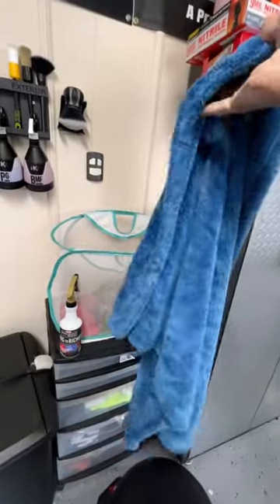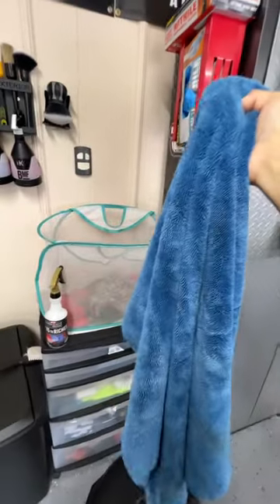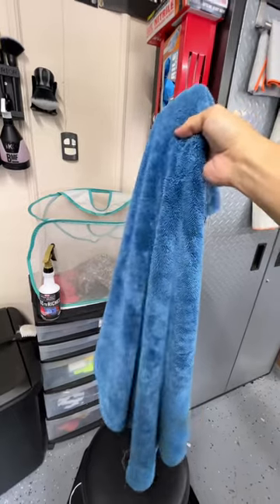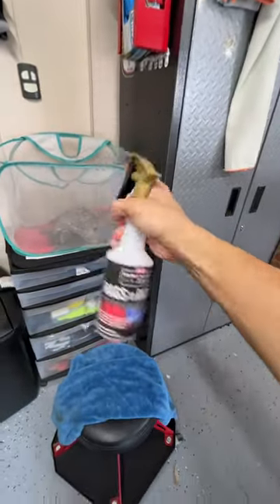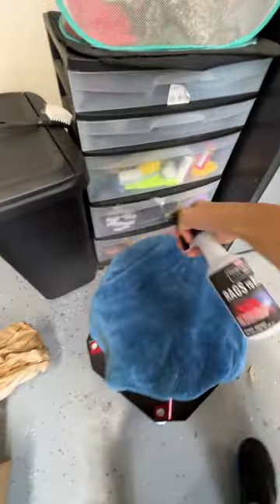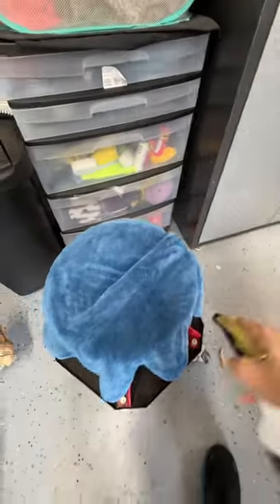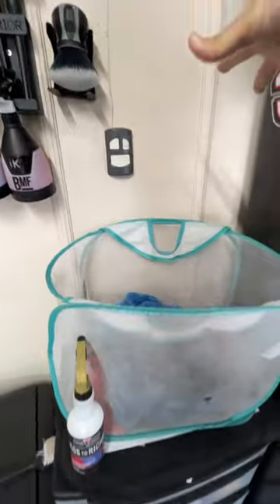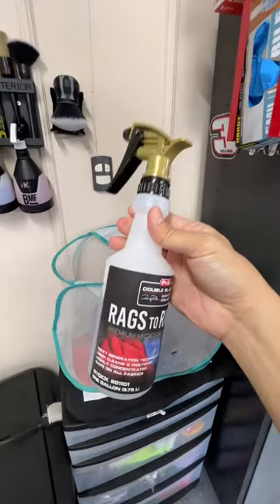Hot Towel Tips #1: Pre Spray Your Drying Towels to Prevent Sealed Towels!